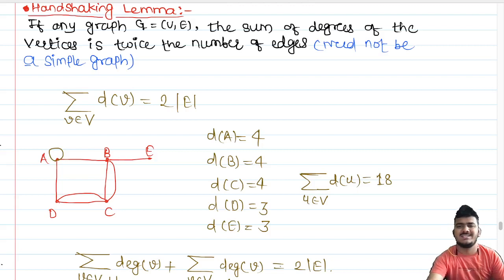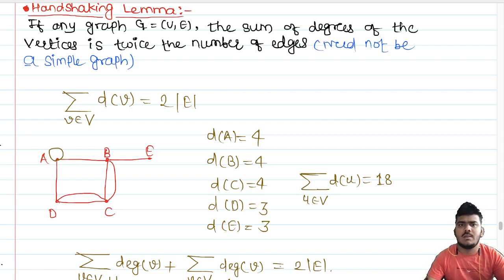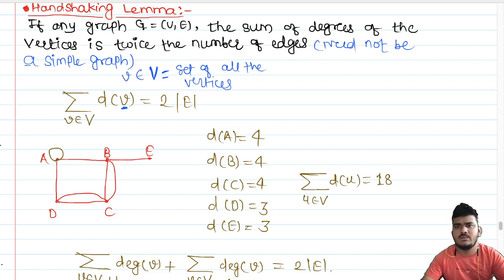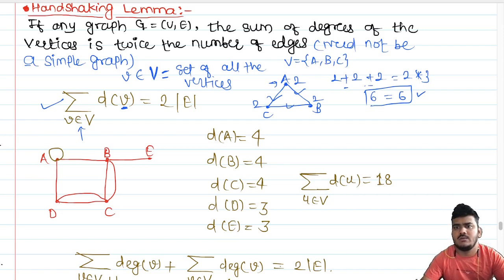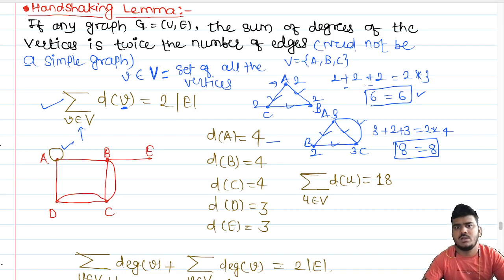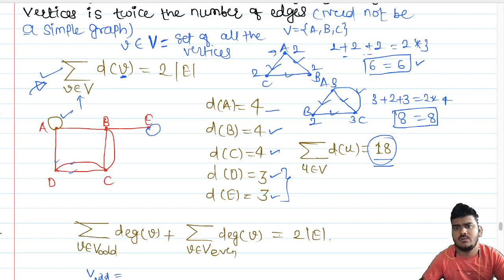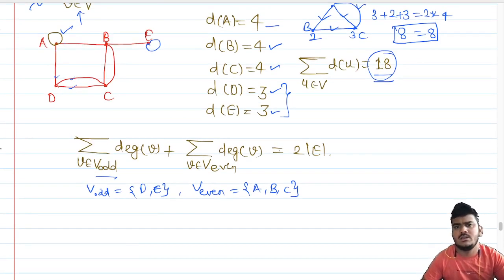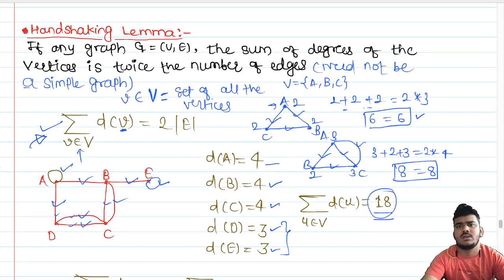Lecture 10: Handshaking Lemma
Discrete Mathematics:
Graph Theory
Handshaking Lemma
Get Ready to face the GATE and DBATU examinations with the tutorials